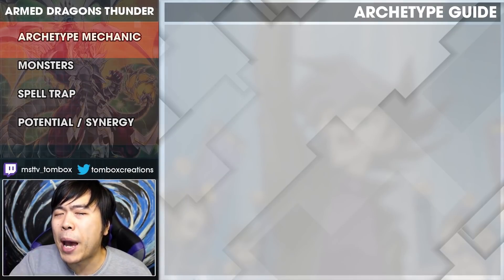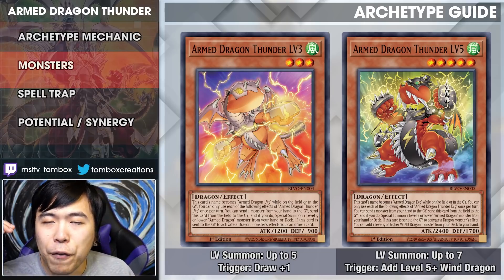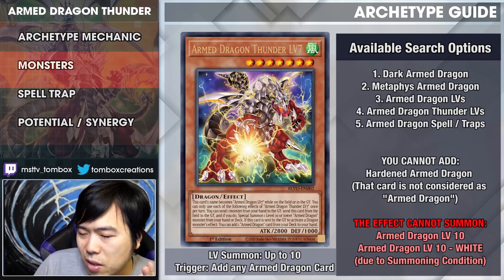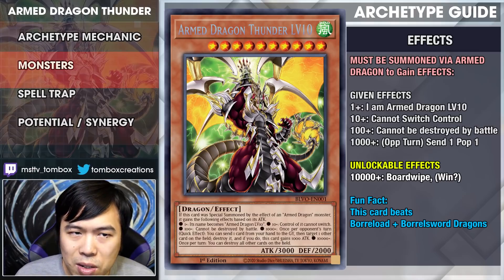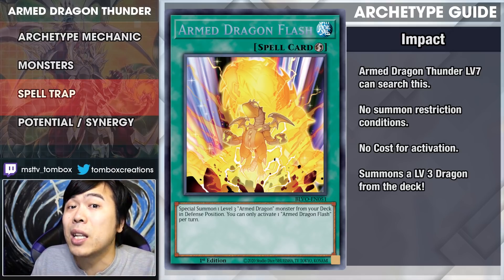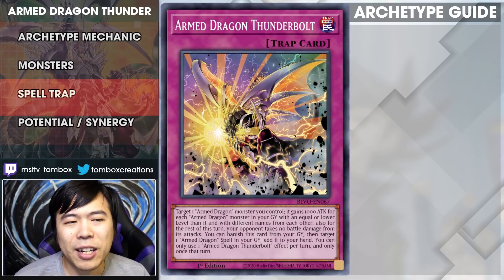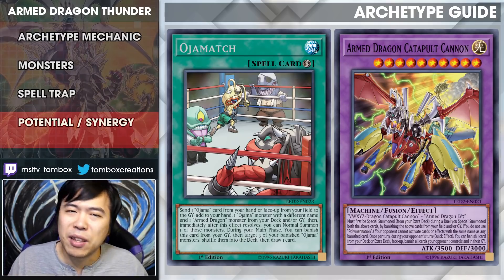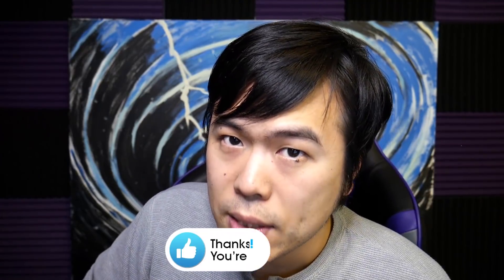Armed Dragons Thunders, RARITY, IMPACT, Archetype Breakdown Yu-Gi-Oh!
Armed Dragon Thunder! Literally an Engine and Fuel. If Dragon Rulers come back or even if Tempest Goes to 3. THIS WOULD BECOME SO INSANE! CHAZZ IT UP!